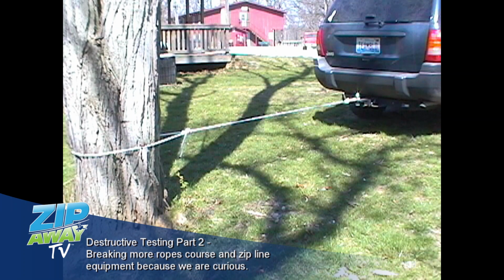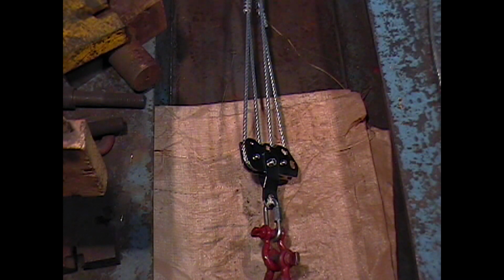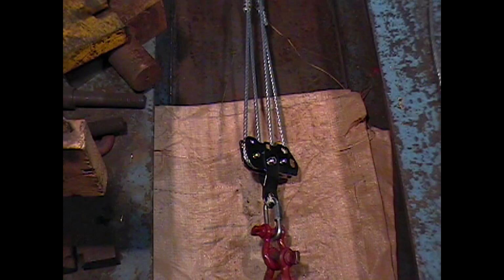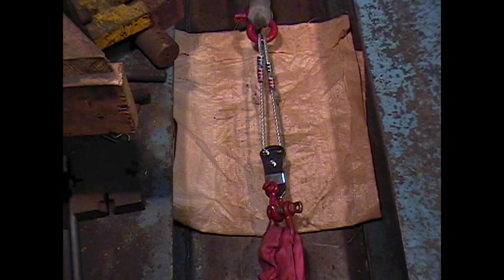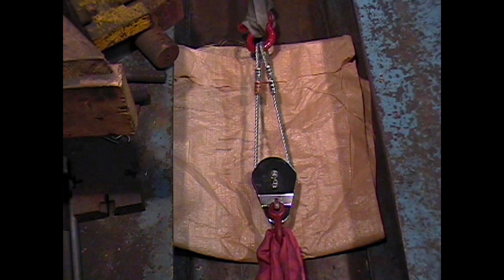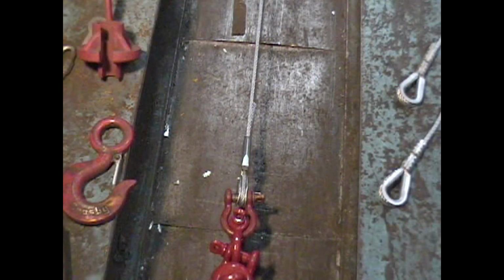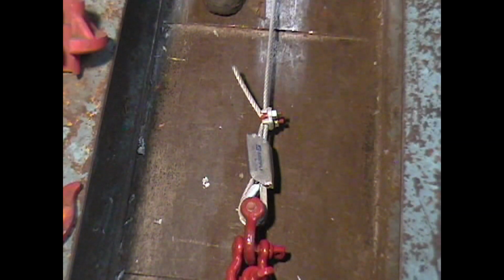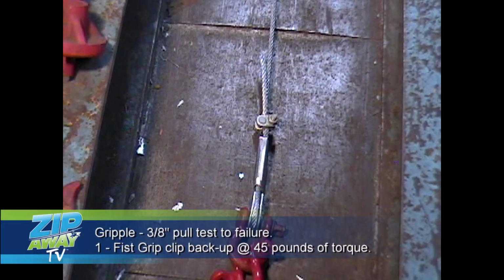Zip Away - Pieces E4 - Destructive testing - How strong is ropes course equipment?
Zip Away TV

For more  Entertainment and Educational programming, music videos, reality tv shows Zip Away and Hovi Life!, relaxation / meditation videos, documentaries, and other custom content, please subscribe to our YouTube channel at:

Amazon Firestick:

Zip Away Productions, LLC.